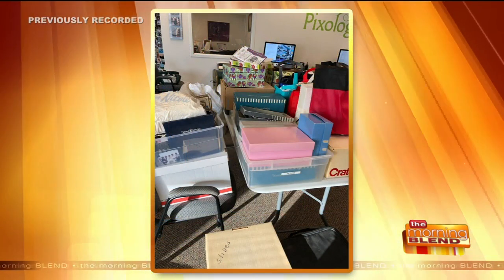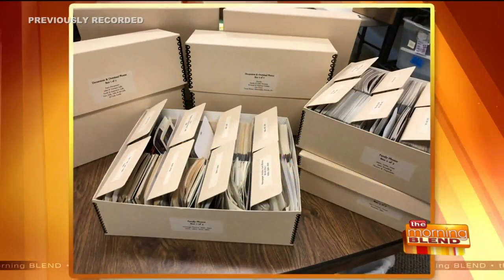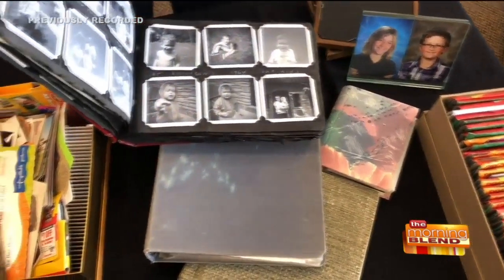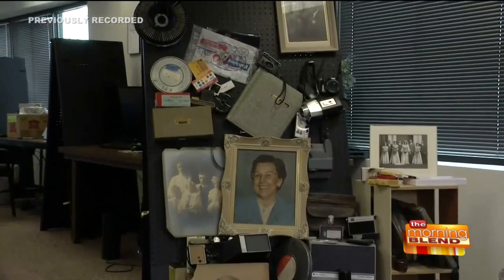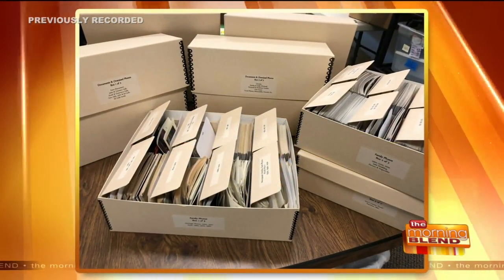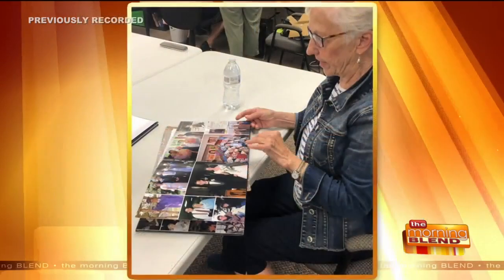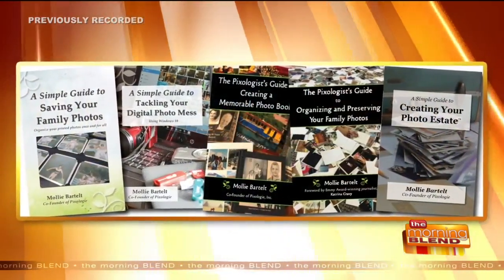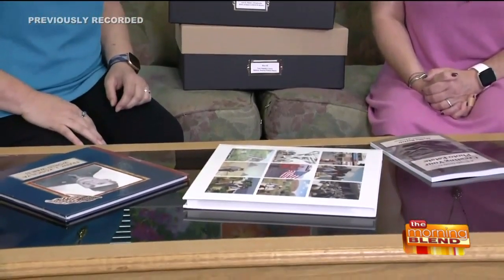Organize and Preserve Your Family Memories with a "Photo Estate"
Most of us can probably admit that we have boxes or bags (or rooms) filled with old photos! The thought of organizing or digitizing those memories may have crossed your mind, but the process of doing so seems so daunting. Pixologie Co-Founder's Ann Matuszak and Mollie Bartelt invite us into their studio to show how they can do it for you and preserve your most beloved memories in what they call a "Photo Estate".  You can visit PixologieInc.com for more information.